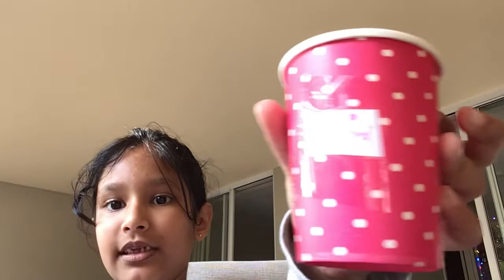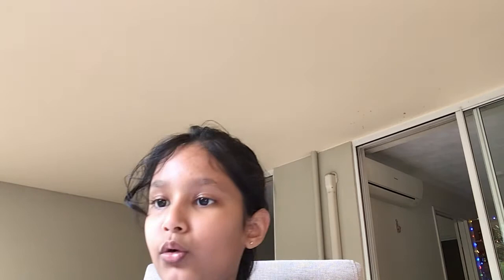Three painting techniques you might want to do👩🏻‍🎨